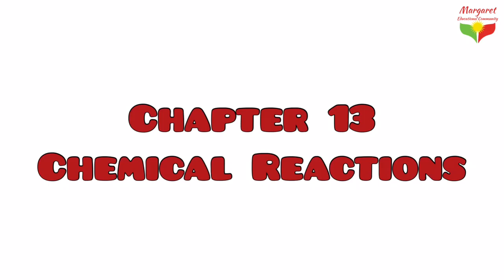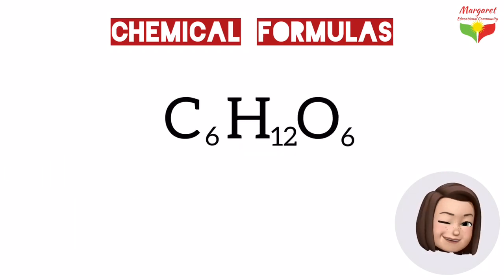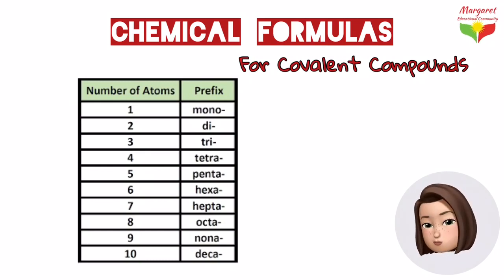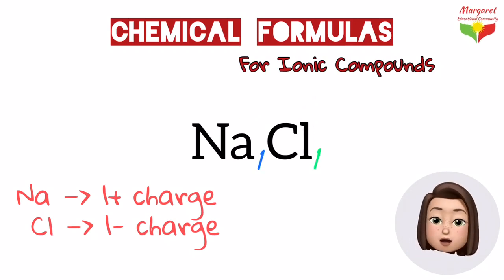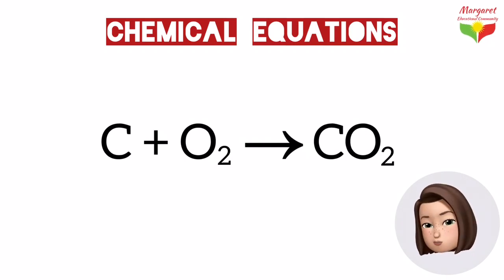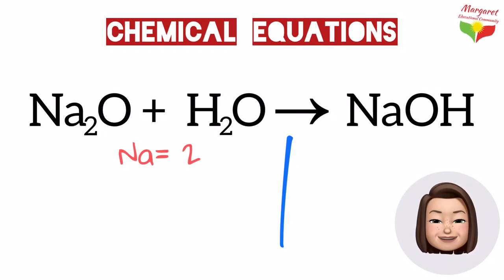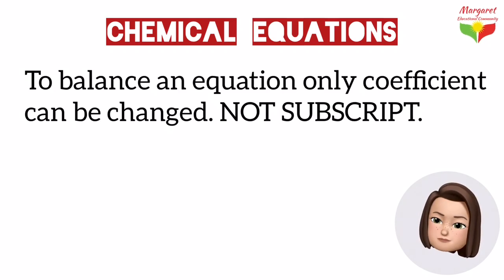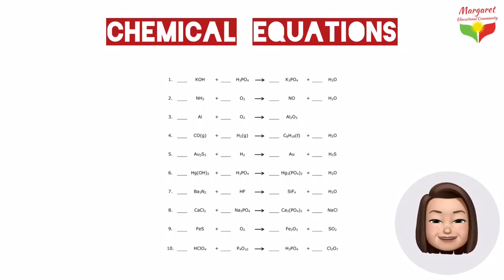Chemical Science: Chapter 13, Section 2 ( Chemical formulas and equations) Grade 8- Ms. Zainab Mirza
Chemical Science
chapter 13: chemical reactions
Section 2: Chemical formulas and equations
page: 280